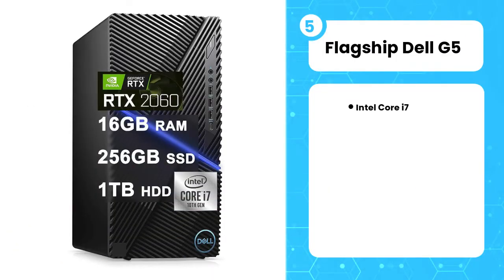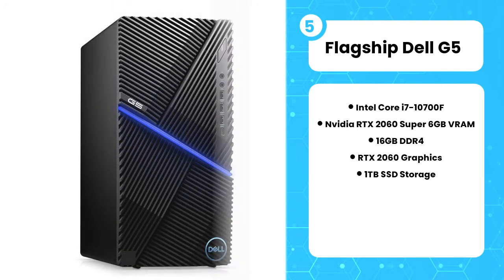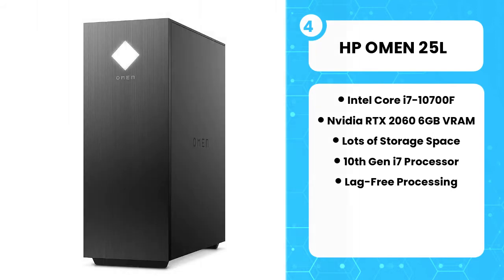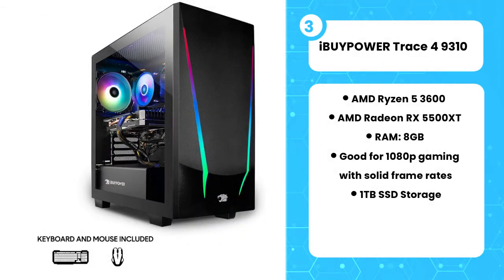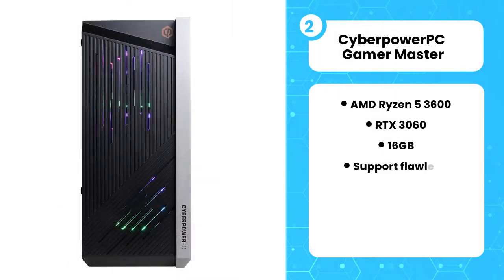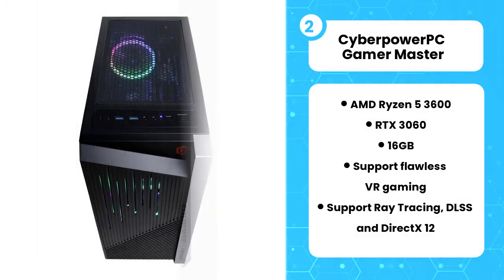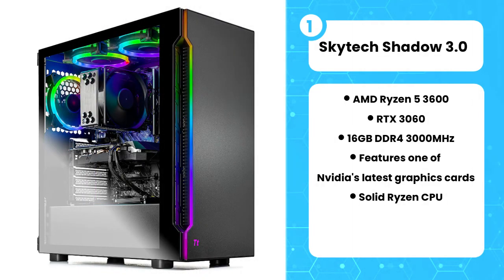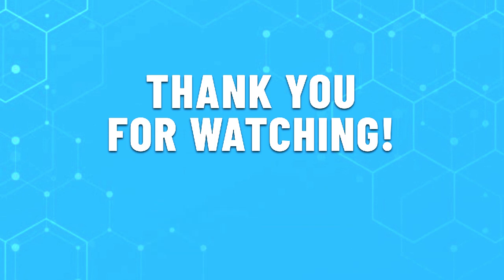TOP 5 Best Prebuilt Gaming PC Under $1500 (2022)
TOP 5  Best Prebuilt Gaming PC Under $1500

5. Flagship Dell G5
4. HP OMEN 25L
3. iBUYPOWER Trace 4 9310
2. CyberpowerPC Gamer Master
1. Skytech Shadow 3.0

In this video I will show you the TOP 5  Best Prebuilt Gaming PC Under $1500.

00:21 - Flagship Dell G5
01:25 - HP OMEN 25L
02:24 - iBUYPOWER Trace 4 9310
03:11 - CyberpowerPC Gamer Master
04:11 - Skytech Shadow 3.0